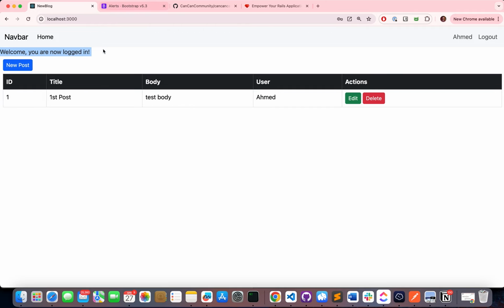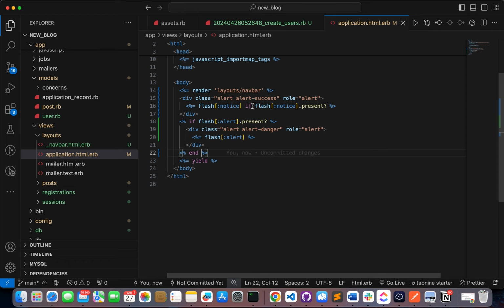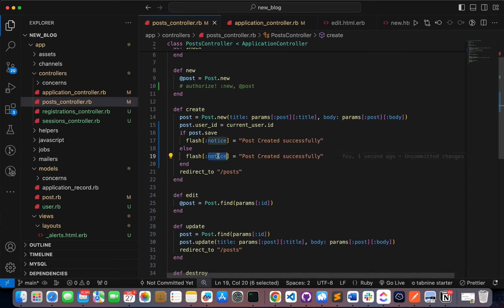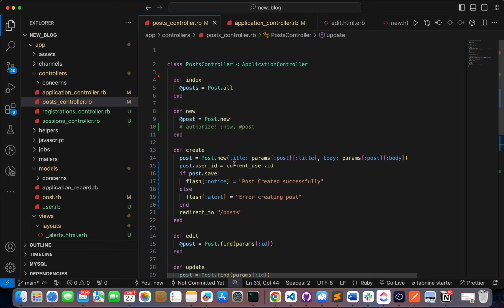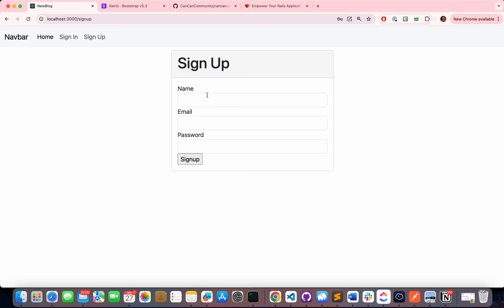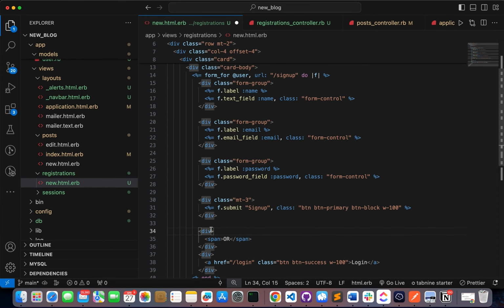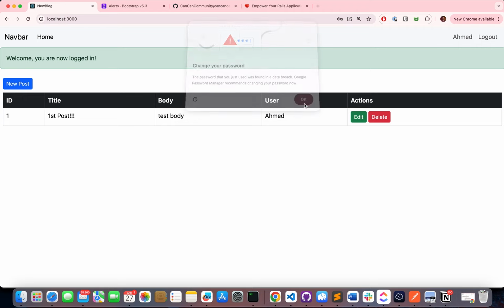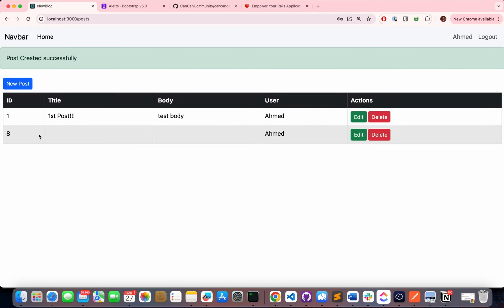Learn Ruby on Rails from Scratch Part 12: Style Alerts And Auth Forms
Learn Rails Part 12: Style Alerts And Auth Forms

learn ruby
learn ruby 3+
authentication in rails
authentication with bcrypt
bcrypt gem